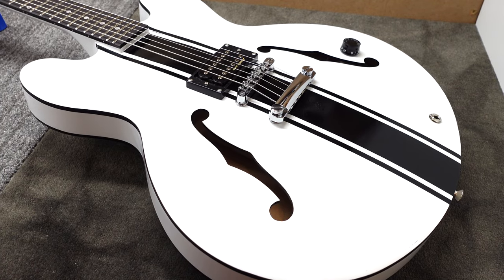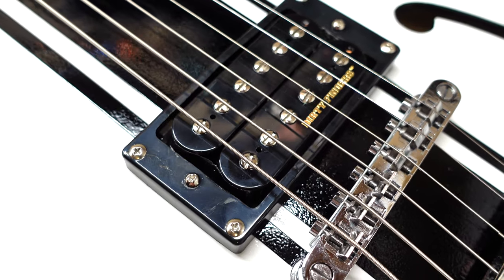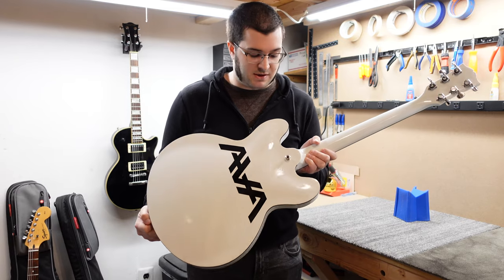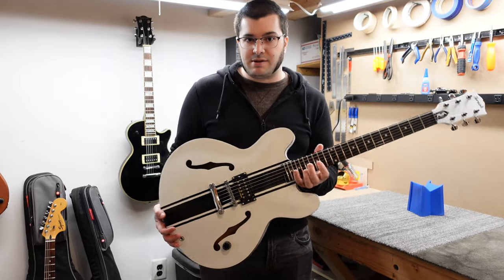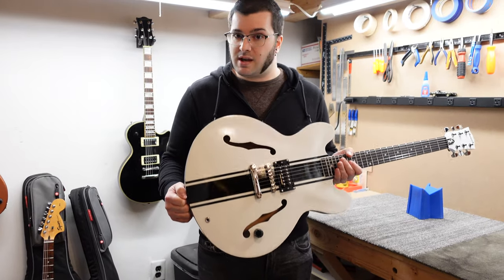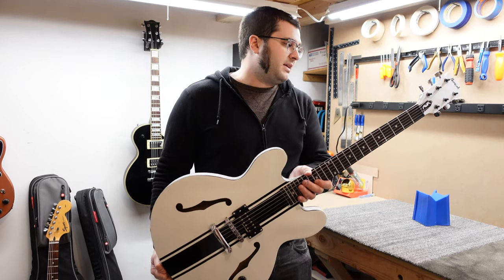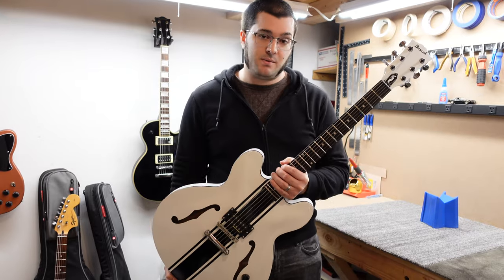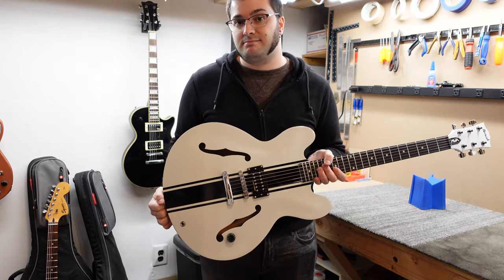Tom DeLonge Style ES-333 Replica Guitar Build & Demo (4K)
Thanks for checking out our Tom DeLonge Style ES-333 Replica Build & Demo!

0:00 Intro
0:13 A Closer Look
1:23 More Details About The Build
4:27 Signal Chain
5:04 Clean Tone (volume at 10)
5:23 Clean Tone (volume rolled back)
5:39 Light Overdrive (w/delay & reverb)
6:18 Full Distortion
7:20 Final Thoughts